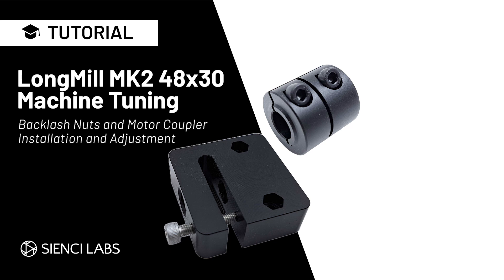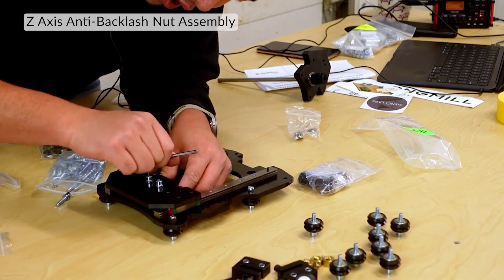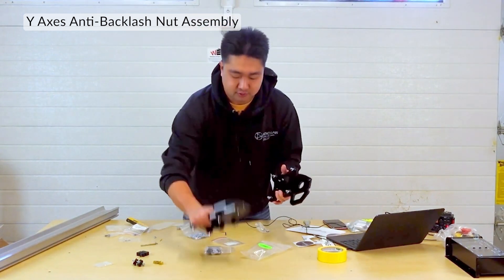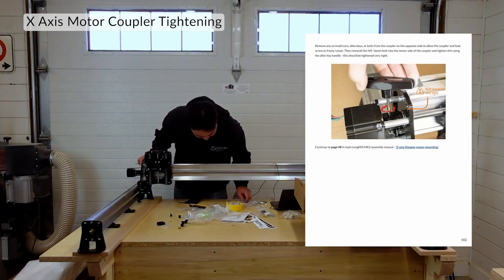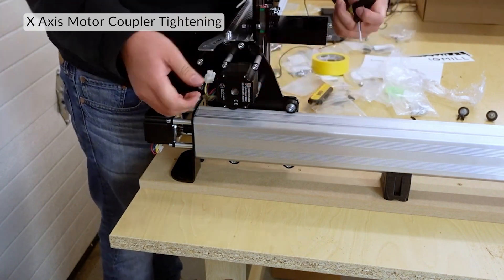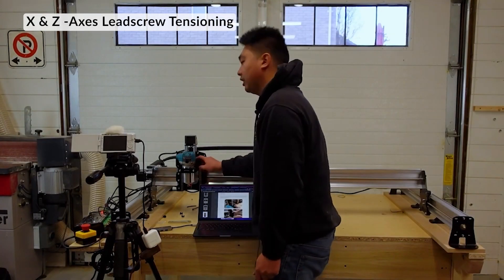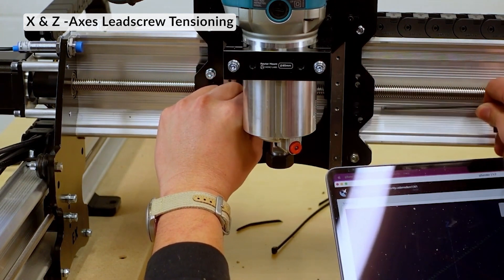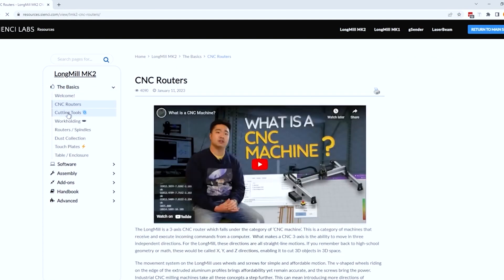How to Adjust and Tune the LongMill MK2 48x30 for Peak Performance and prevent movement issues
In this tutorial video, using clips from our 48x30 Assembly video, Andy will assemble and tune components that are commonly done incorrectly. If you are experiencing issues with machine movement, crashing or improper cutting, this video will help correct common assembly errors. Please note, that some of these components will change slightly but assembly and tuning will remain the same.

In current development, the EX motor couplers for the T12 leadscrews have been redesigned so not as much force is needed to ensure proper tightness.

Chapters
0:00 Introduction
0:32 Z-Axis Anti-Backlash Nut Assembly
2:13 X-Axis Anti-Backlash Nut Assembly
5:13 Y-Axes Anti-Backlash Nut Assembly
7:26 X-Axis Motor Coupler Installation
7:46 X-Axis Motor Tightening
8:44 Y-Axes Eccentric Nuts Adjusting
10:36 X-Axis Eccentric Nuts
12:41 Y-Axes Leadscrew Tensioning
14:31 X & Z Axes Leadscrew Tensioning

// Resources

// PROJECT IDEAS

//  JOIN US